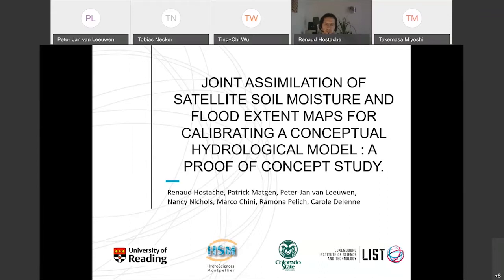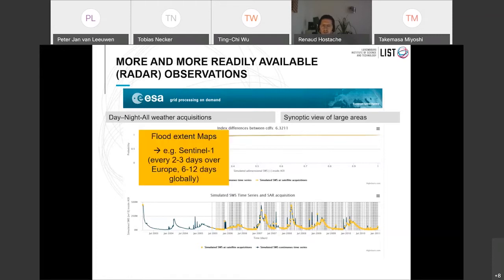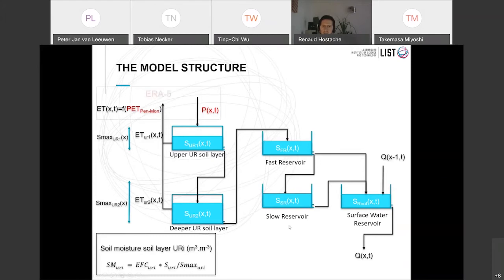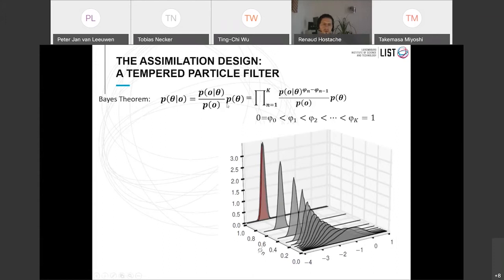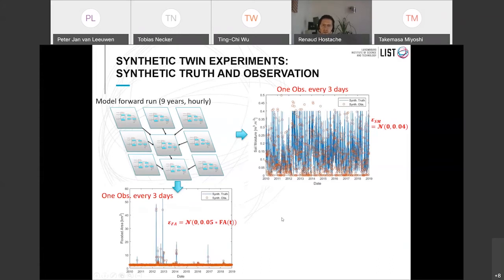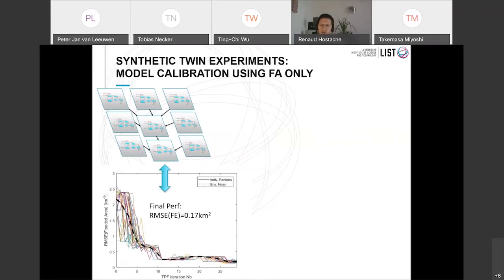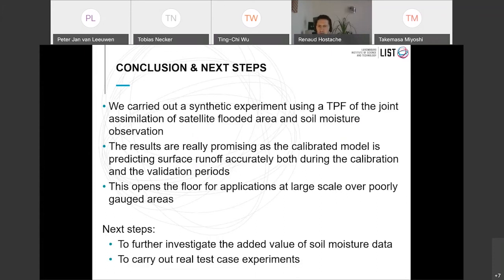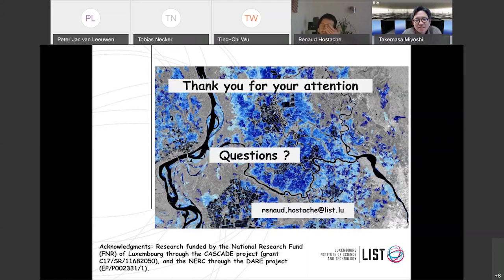"A tempered particle filter for jointly assimilating satellite soil moisture ..."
ISDA-Online, 5 Feb, 2021
"A tempered particle filter for jointly assimilating satellite soil moisture and flood extent maps into a flood inundation model."

The main objective of this study is to investigate how innovative satellite earth observation techniques that allow for the estimation of soil moisture and the mapping of flood extents can help in reducing errors and uncertainties in conceptual hydrometeorological modelling especially in ungauged areas where potentially no or limited runoff records are available. A spatially distributed conceptual hydrological model is first developed allowing for the simulation of soil moisture and flood extent. Using as forcing of this model rainfall and air temperature time series provided in the globally and freely available ERA5 database it is then possible to carry out long-term simulations of soil moisture, discharge and flood extent. Next, time series of soil moisture and flood extent observations derived from freely available satellite image databases are jointly assimilated into the hydrological model in order to retrieve optimal parameter sets. For this assimilation experiment, we take benefit of recently introduced Particle Filters with tempering that circumvent some of the usual particle filter limitations such as degeneracy and sample impoverishment. As a proof of concept, we set up an identical twin experiment based on synthetically generated observations and we evaluate the performance of the calibrated model.

Renaud Hostache 1
Patrick Matgen 1
Peter-Jan van Leeuwen 2,3
Nancy Nichols 2
Marco Chini 1
Ramona Pelich 1
Carole Delenne 4,5
(1 Luxembourg Institute of Science and Technology, Environmental Research and Innovation Department, Esch-sur-Alzette, Luxembourg)
(2 University of Reading, Department of Meteorology, Reading, United Kingdom)
(3 Colorado State University, Department of Atmospheric Science, Fort Collins, Colorado, USA)
(4 Univ. Montpellier, HydroSciences Montpellier, CNRS, IRD, Montpellier, France)
(5 Inria, Lemon, Montpellier, France)